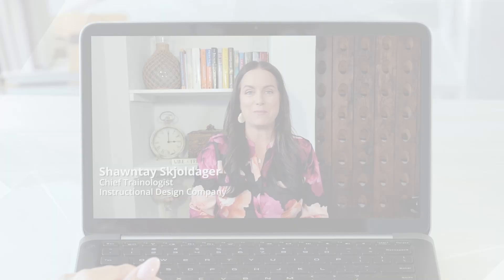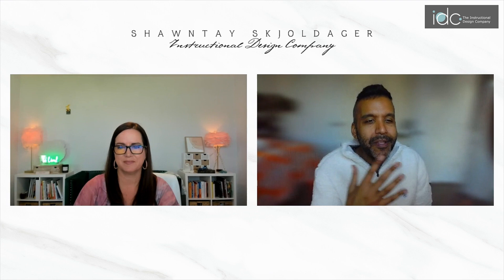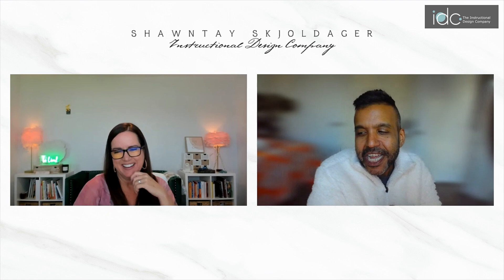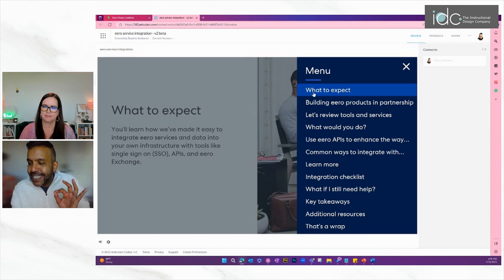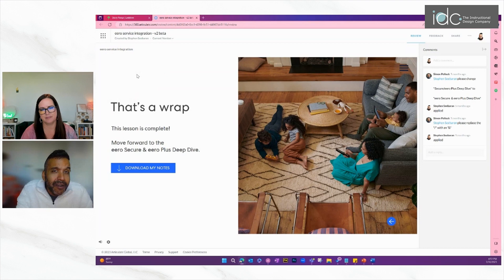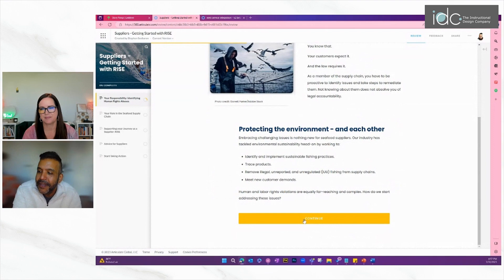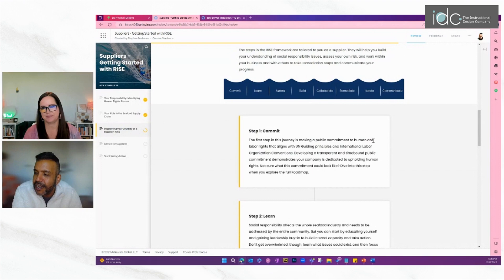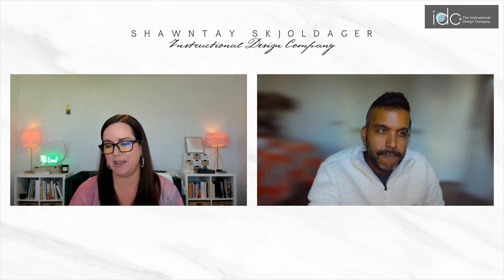Articulate Storyline and Rise Overview for Instructional Designers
Boost your eLearning game with our latest AcceleratedID video, 'Articulate Storyline and Rise Overview for Instructional Designers', presented by Shawntay Skjoldager, the Chief Trainologist at the Instructional Design Company.

Dive into an exclusive walkthrough of Articulate Storyline and Rise led by Stephen Seebaran, and discover how these powerful tools can take your online training to the next level. This AcceleratedID episode is a must-watch for aspiring instructional designers looking to enhance their eLearning design skills.

Don't miss this opportunity to learn from an industry expert and elevate your instructional design skills.

Join our growing community of instructional design enthusiasts today!